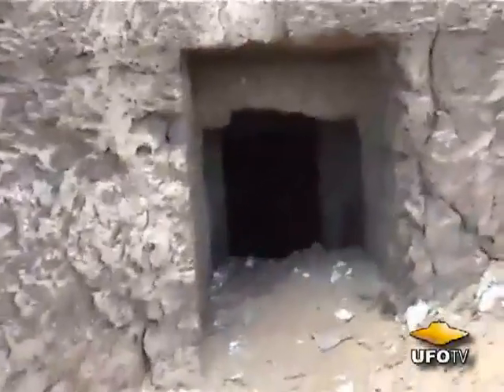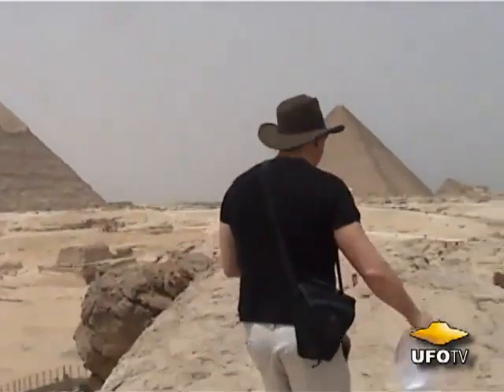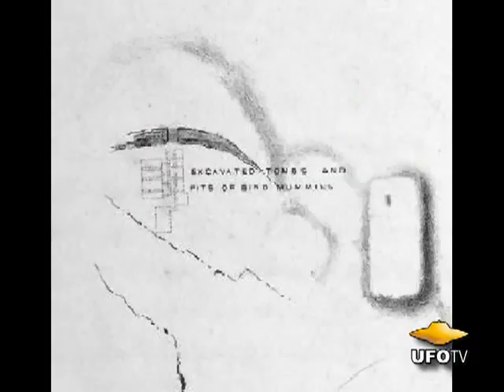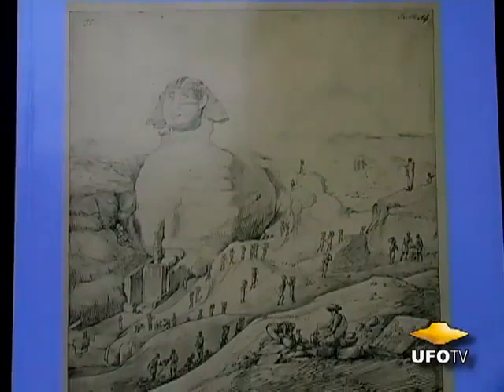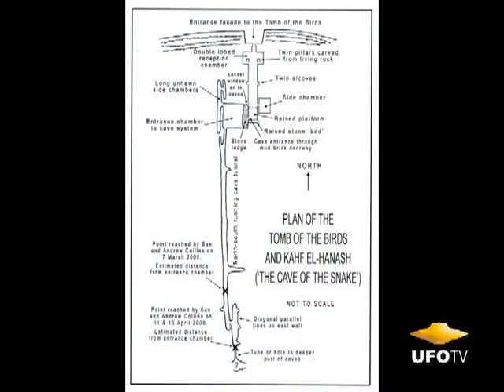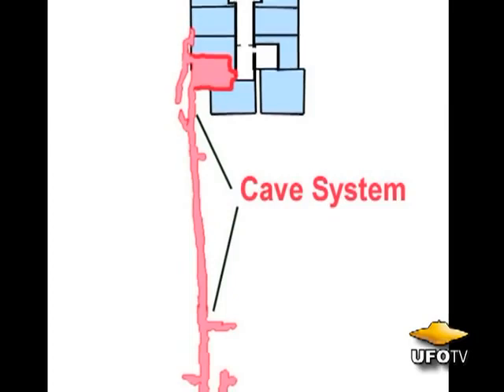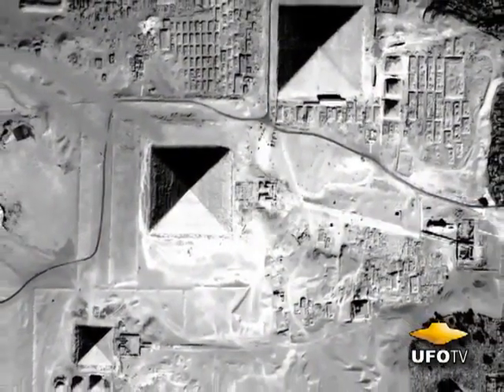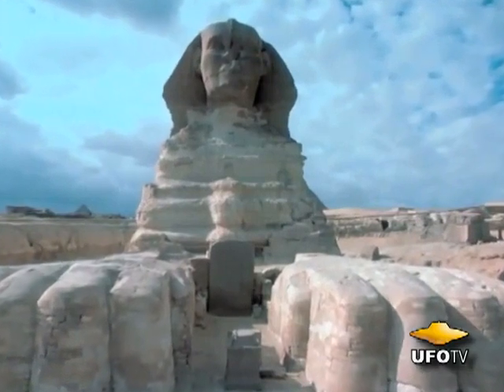TruthSeeker | The lost caves of Giza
Welcome to TruthSeeker, the alternative news channel dedicated to uncovering the truth behind the headlines.

If you value our content and would like to support us, you can get one our t-shirts or hoodies here👇

Welcome to "The Lost Caves of Giza: Unveiling Ancient Secrets," an extraordinary documentary that delves into the captivating mysteries surrounding the enigmatic underground network beneath the Giza Plateau in Egypt. In this awe-inspiring exploration, we venture into the depths of history to unravel the secrets concealed within these hidden chambers.

"The Lost Caves of Giza" takes you on a remarkable journey to one of the world's most iconic archaeological sites. We delve into the claims made by researchers and explorers who suggest the existence of intricate underground passageways, chambers, and tunnels beneath the majestic pyramids of Giza.

Join us as we uncover the evidence, theories, and potential significance of the underground complex. We explore the purpose, construction techniques, and possible connections to ancient Egyptian beliefs and practices, challenging the conventional understanding of these awe-inspiring structures.

"The Lost Caves of Giza" is an invitation to explore the tantalizing possibilities of hidden chambers and lost knowledge. By delving into the research and investigations conducted by experts in the field, we strive to shed light on the mysteries that lie beneath the surface of one of humanity's greatest architectural achievements.

This documentary does not aim to provide definitive answers but rather to ignite curiosity, inspire further exploration, and encourage the preservation and protection of our ancient heritage. It is a celebration of the rich tapestry of human history and the enduring allure of the ancient world.

Join us on this captivating journey into "The Lost Caves of Giza: Unveiling Ancient Secrets." Brace yourself for breathtaking discoveries, extraordinary revelations, and a renewed sense of wonder about the hidden depths of the Giza Plateau. Welcome to a world where the past comes alive. Welcome to "The Lost Caves of Giza: Unveiling Ancient Secrets."